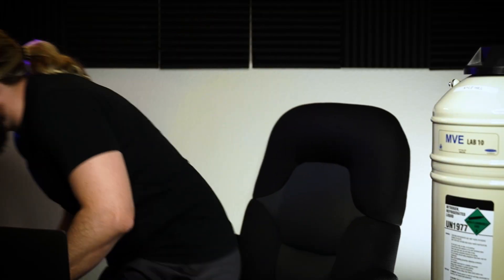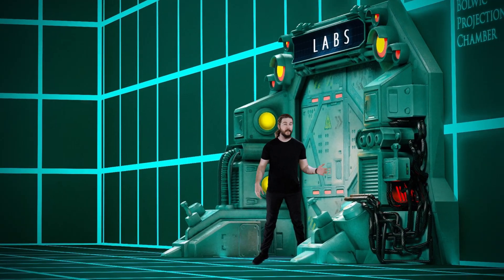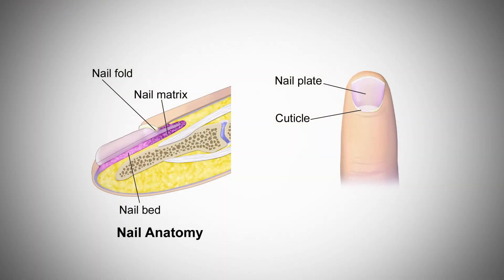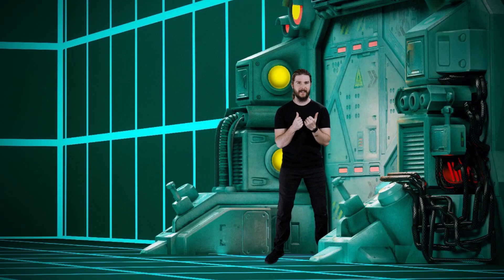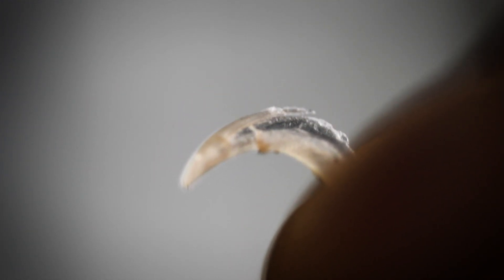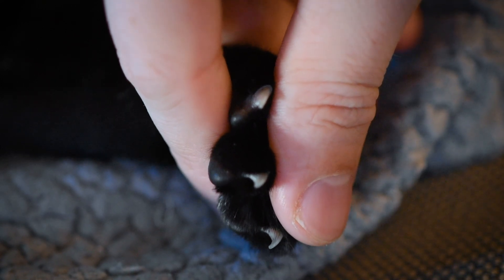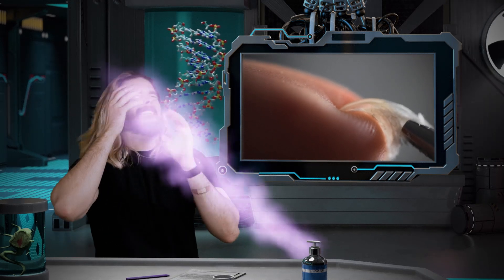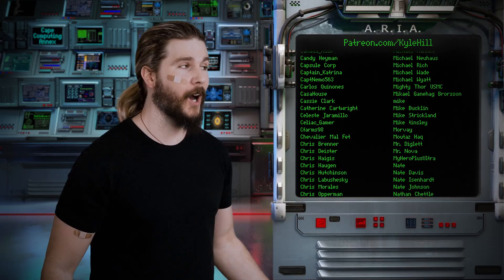The Real Reason Cat Claws Are So Sharp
I got a kitten. She sliced me up like no one. I put her claws under a microscope to find out why.

😎: Kyle
✂: Charles Shattuck
🤖: @Claire Max